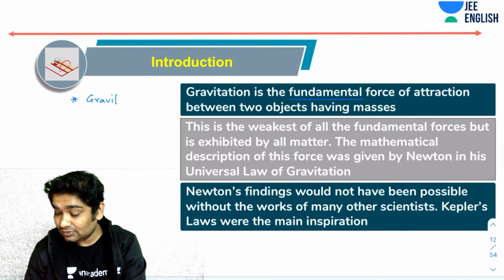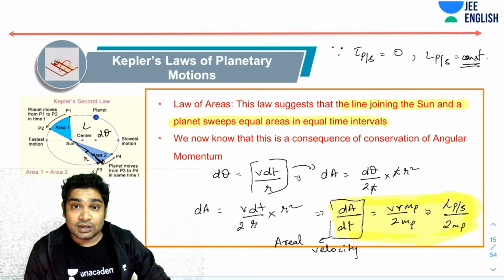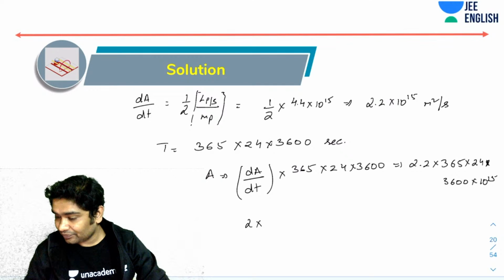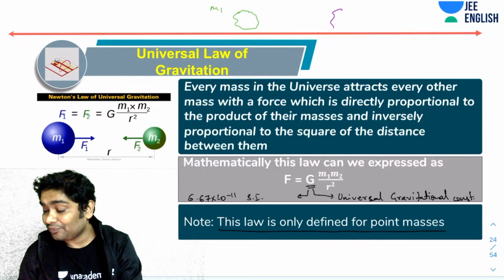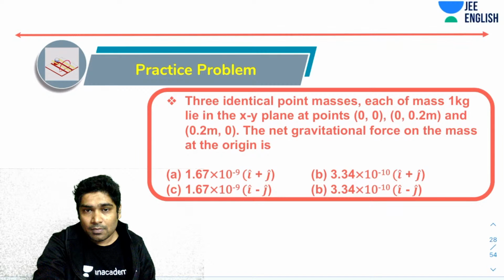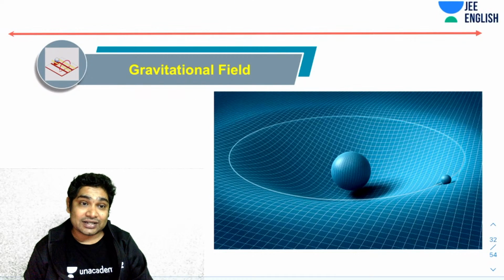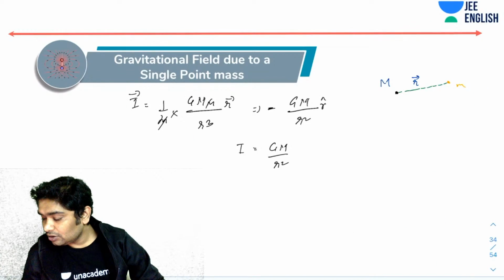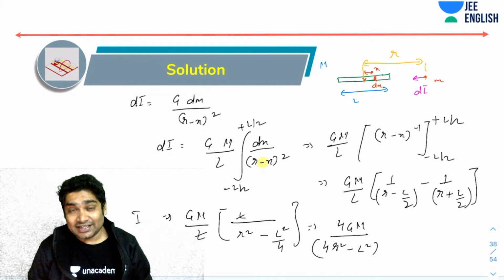JEE: Gravitation 1 | Quick Review | Class 12 | JEE English | IIT JEE Physics | Rohit Dixit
PDF Notes -

Unacademy JEE English brings you a Physics session to prepare you for JEE Mains 2021. In this session, Rohit Dixit will be discussing the concept of Gravitation - Quick Review and tips & tricks to solve questions and will help you revise the topic according to JEE Mains 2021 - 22. Watch this video to know some of the best shortcuts to solve the JEE Mains question paper.

Unacademy Subscription Benefits:

1. Learn from your favorite teacher
2. Dedicated DOUBT sessions
3. One Subscription, Unlimited Access
4. Real-time interaction with Teachers
5. You can ask doubts in a live class
6. Limited students
7. Download the videos & watch offline